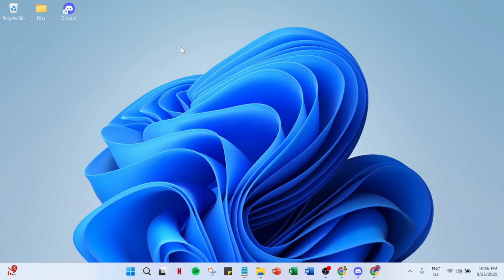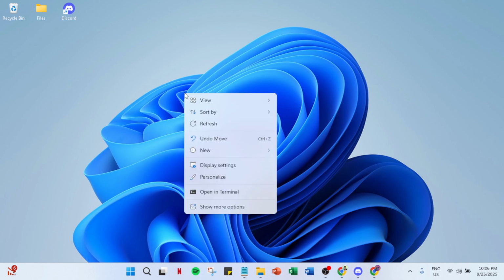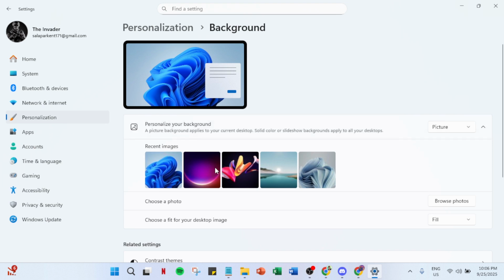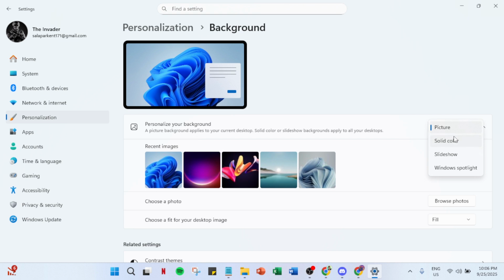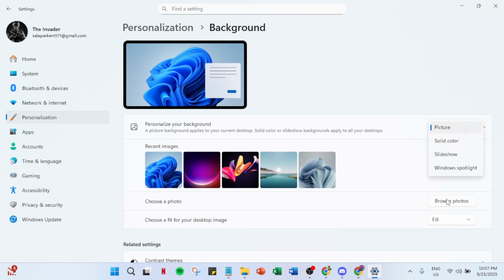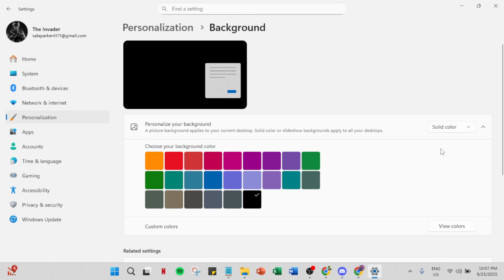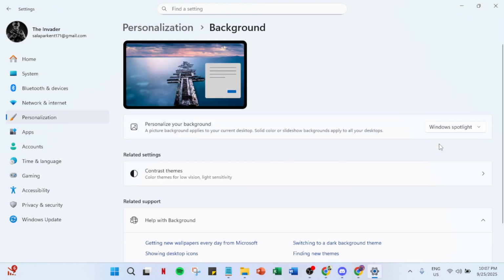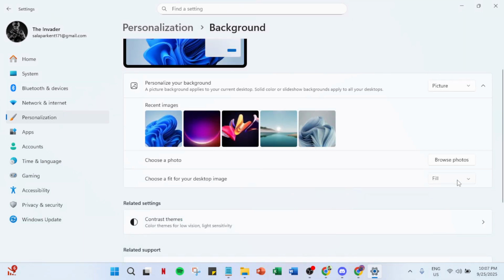How To Set Desktop Background Windows 11 [Step by Step Guide]